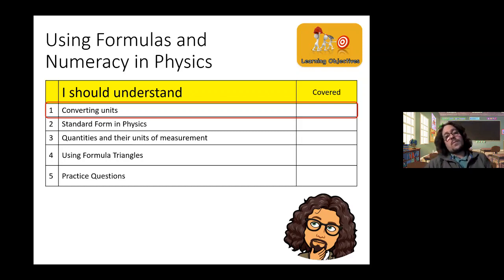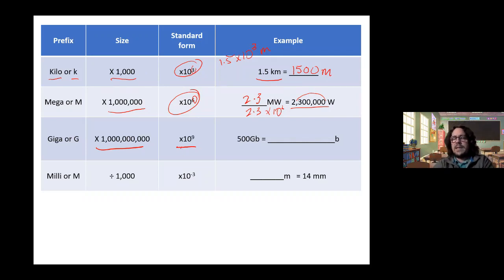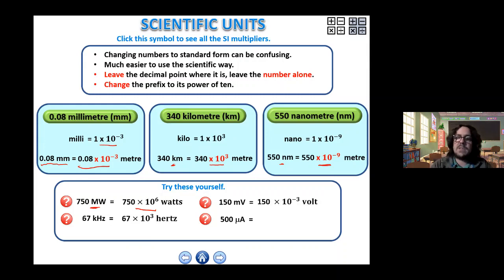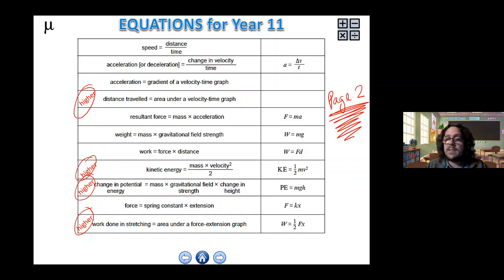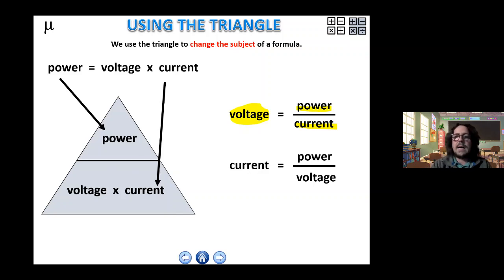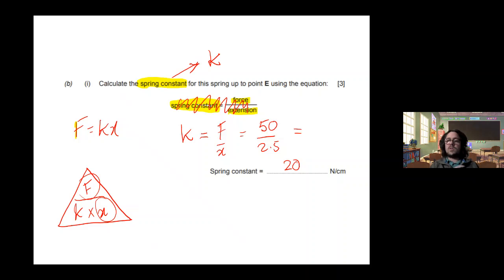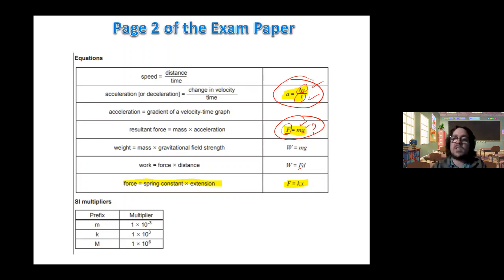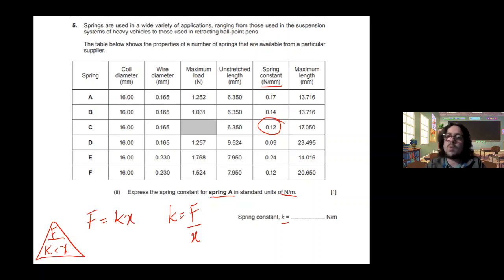Using Formulas and Numeracy in Physics